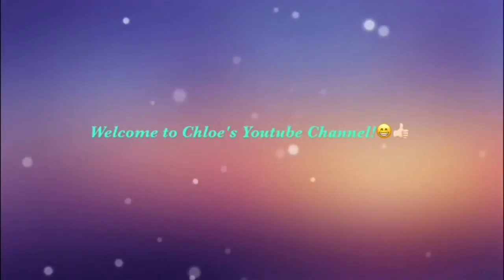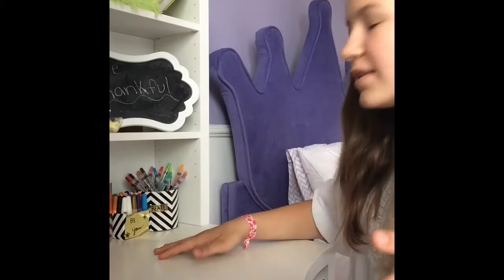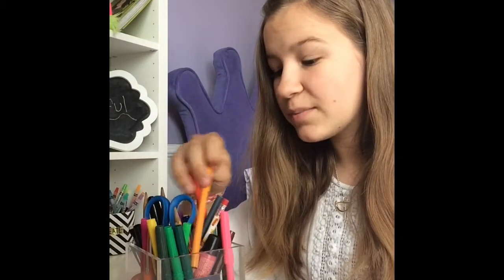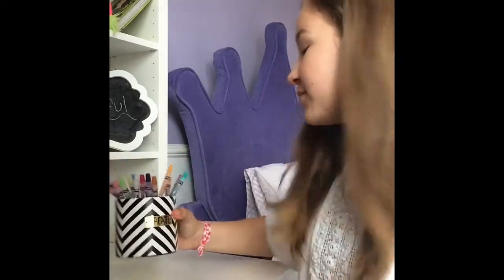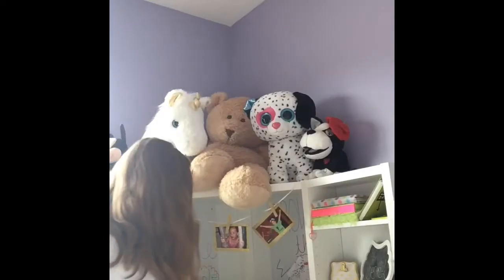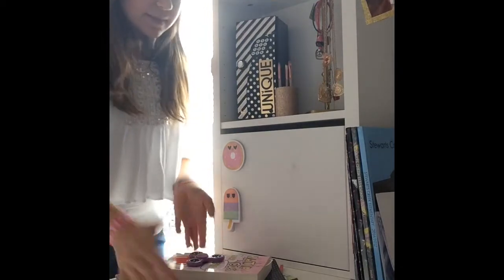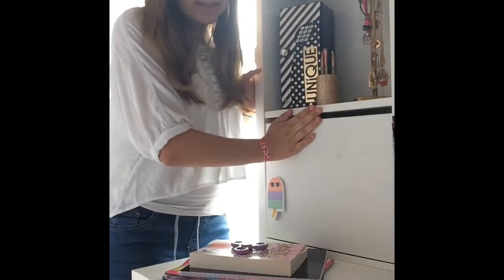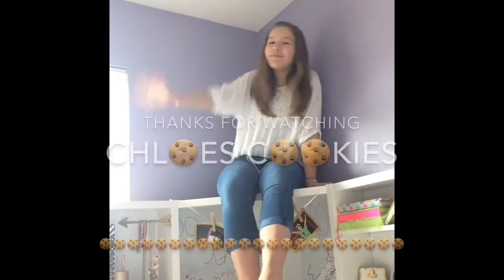Tour of my desk+tips for organization!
My desk tour!Ive been wanting to do this for a while now!